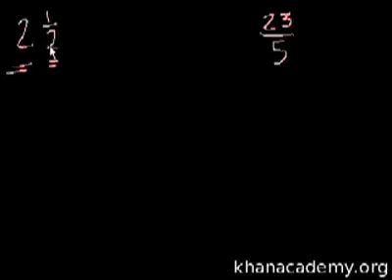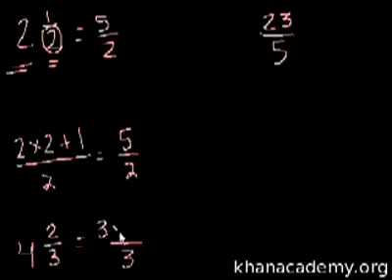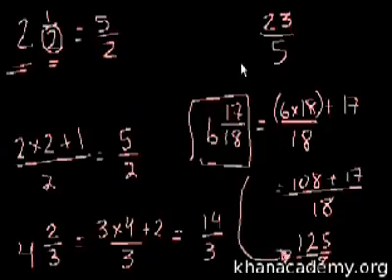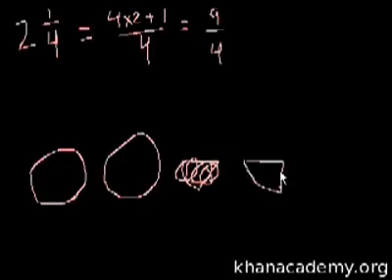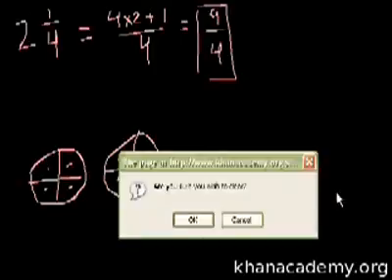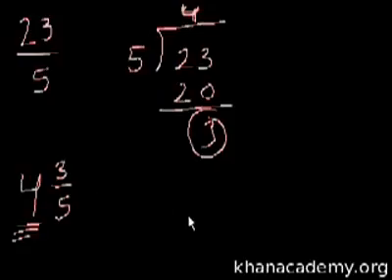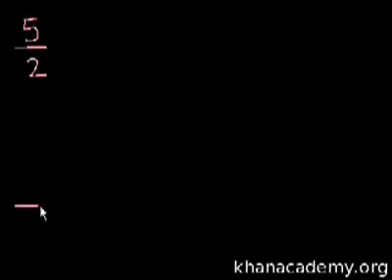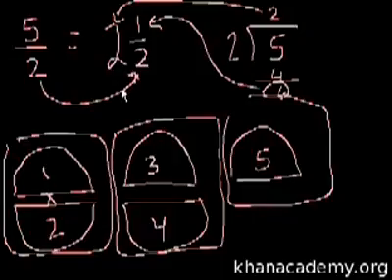Matemática I - cpma.comunidades.net